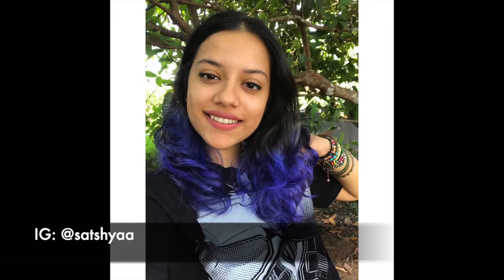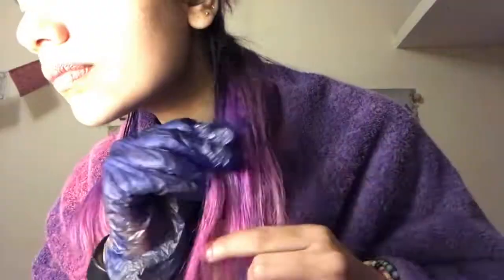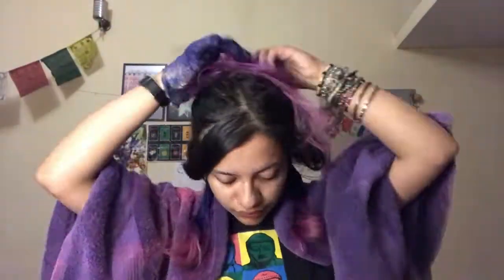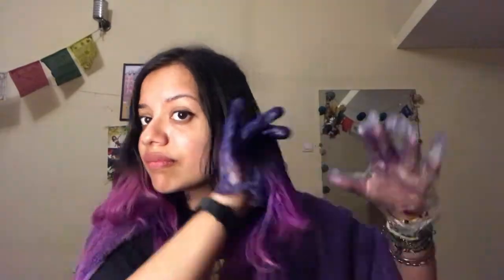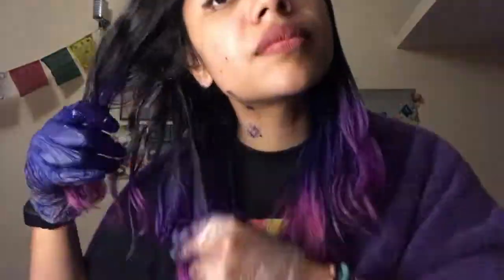How To Take Care of Coloured Hair | Blue to Galaxy Hair | Hair Colour at Home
Colour used: Manic Panic Shocking Blue